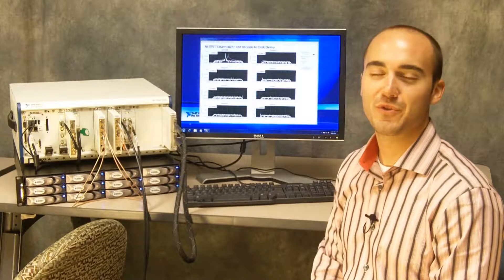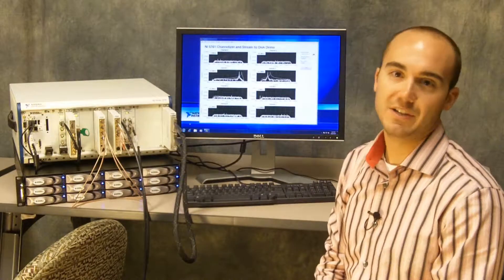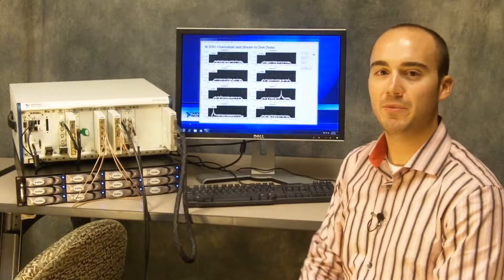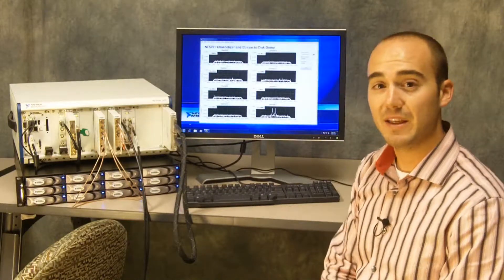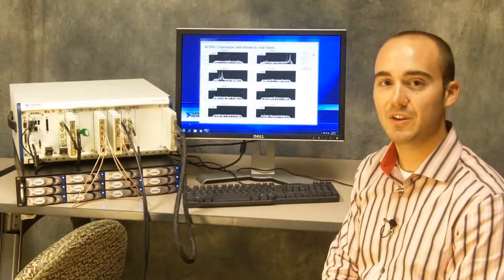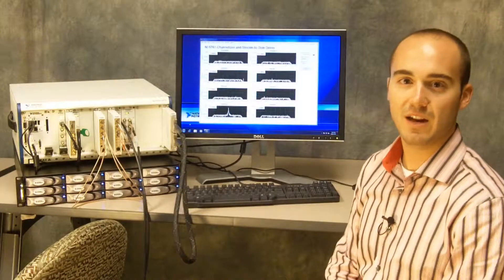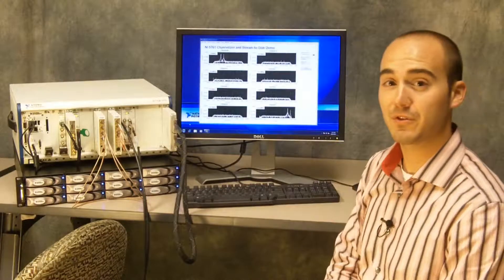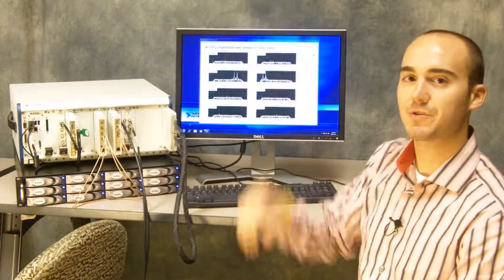NIWeek 2010 Channelizer on NI FlexRIO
In this demo, we implement a channelizer written in LabVIEW FPGA which frequency shifts and performs alias-protected decimation on the incoming 250 MS/s data stream from the NI 5761 digitizer adapter module. The decimation factor is 768, resulting in 8 individually-tunable channels approximately 260 kHz wide (325 kS/s I/Q rate).